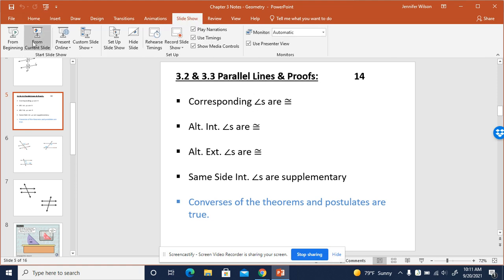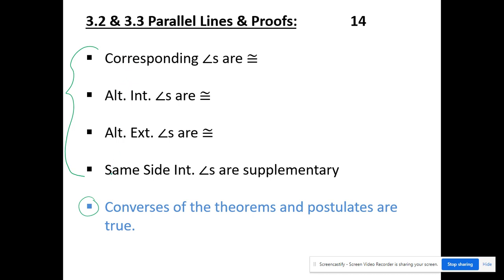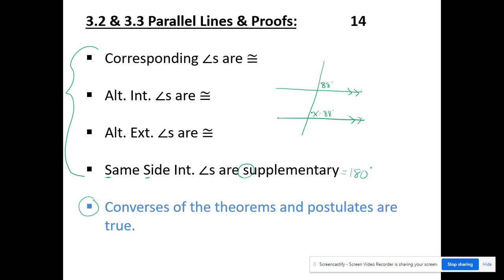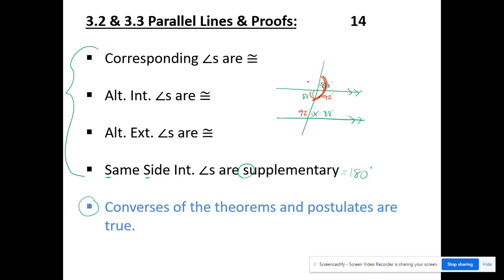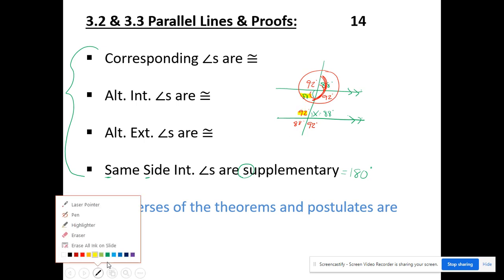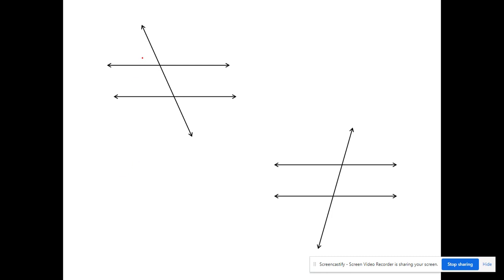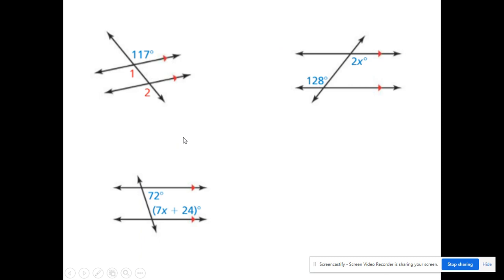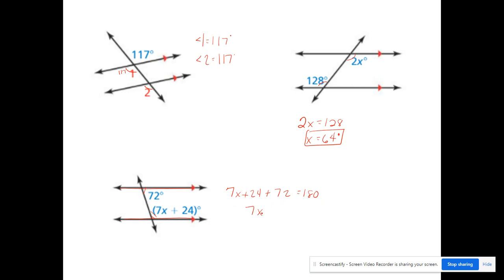Lesson 3.2 & 3.3 Parallel Lines & Proofs